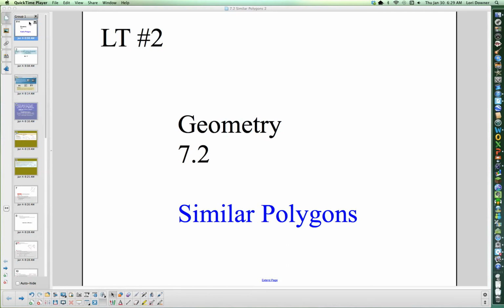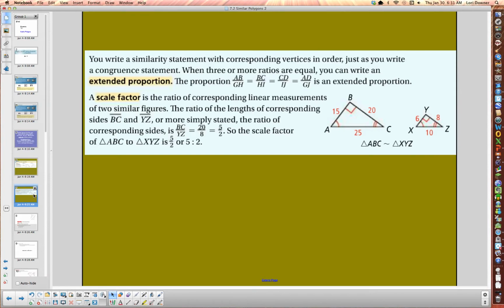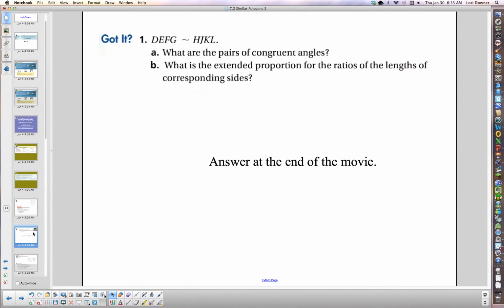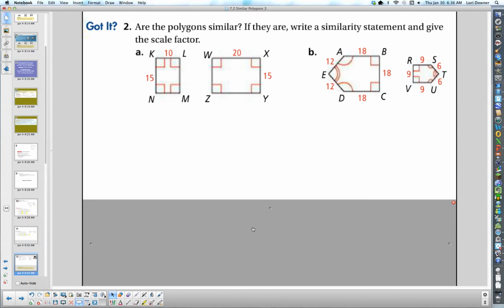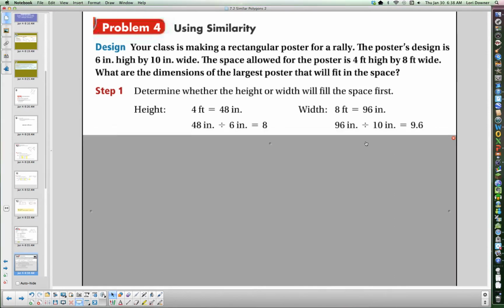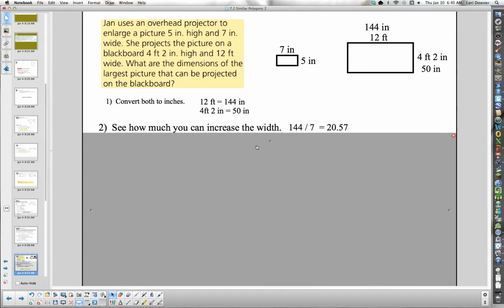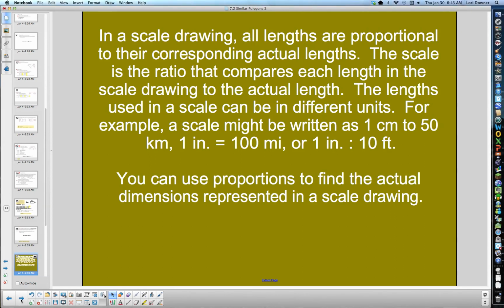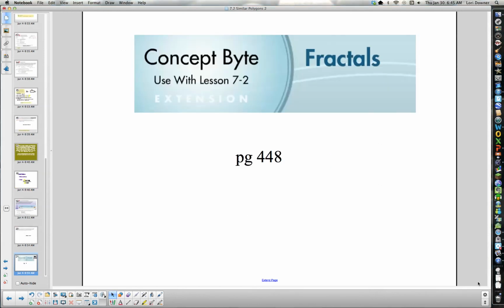Unit #7 LT #2 Similar Polygons